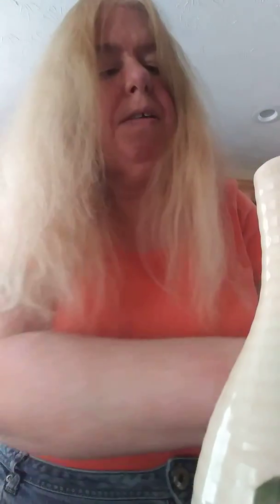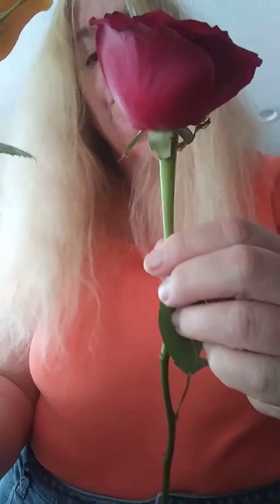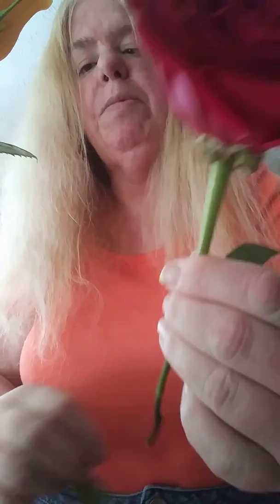Happy mother's day to everyone of you have a blessed mother's day May 2019 love midnight love 1957